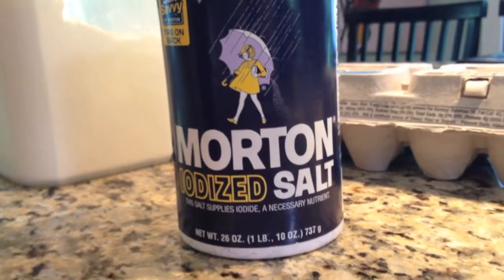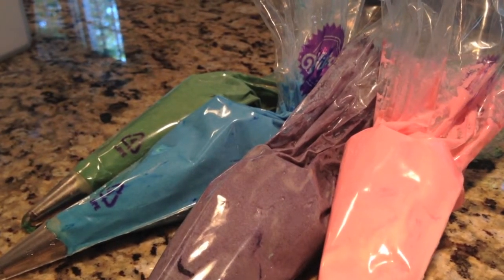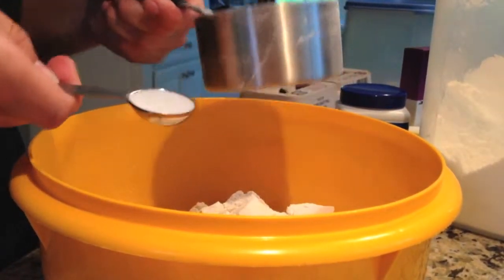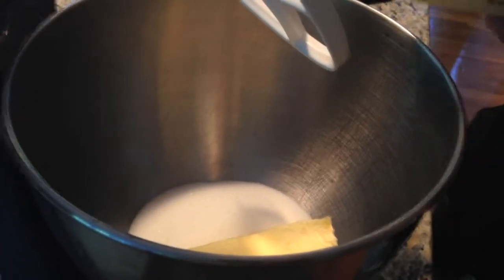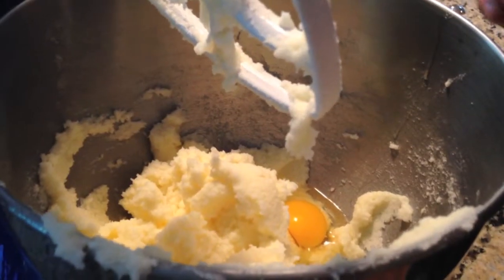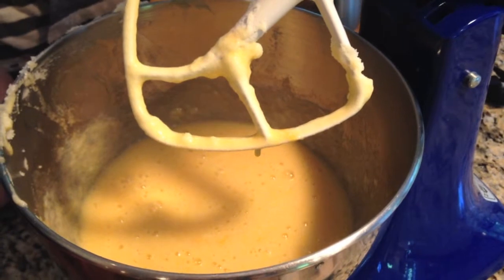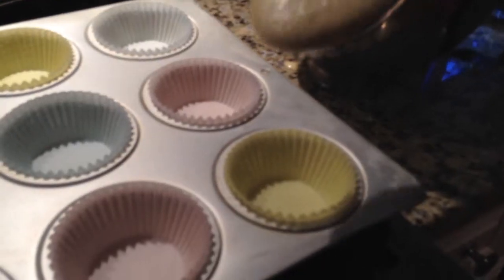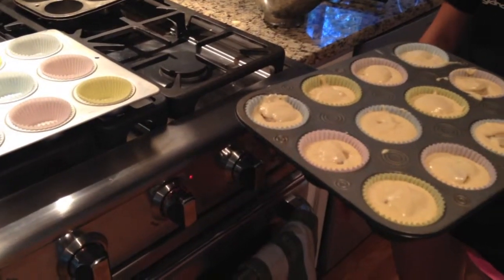Spanish Project - Come Dine with Me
Spanish 2